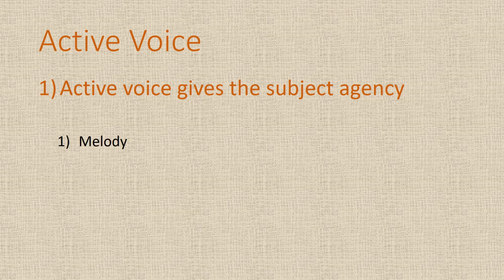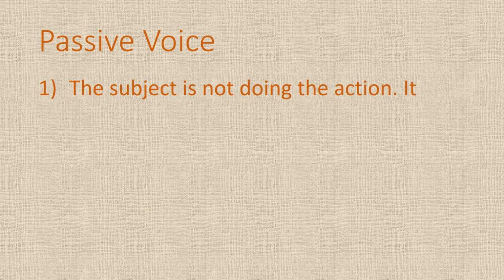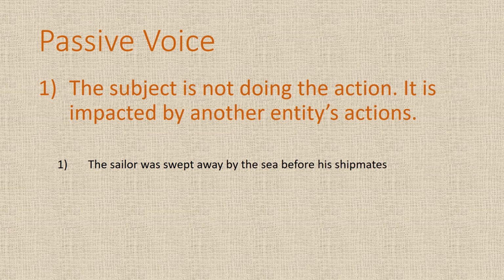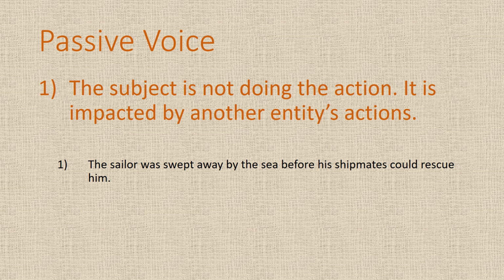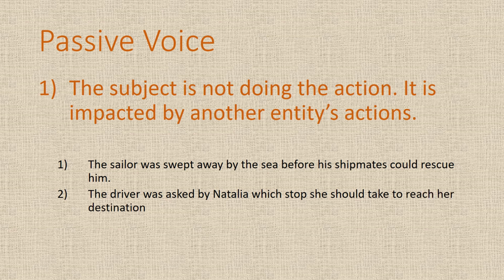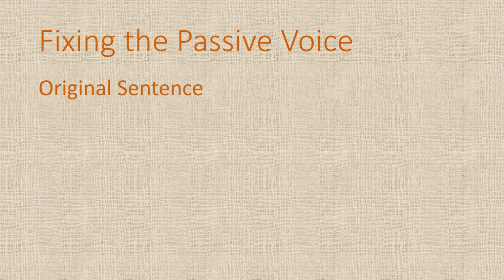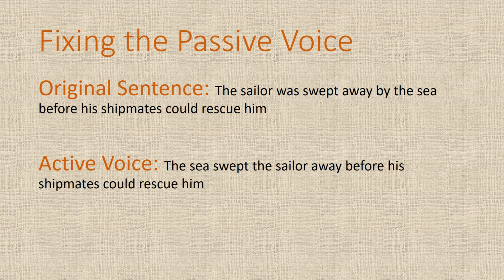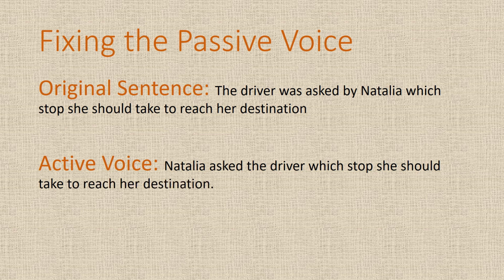Active and Passive Voice